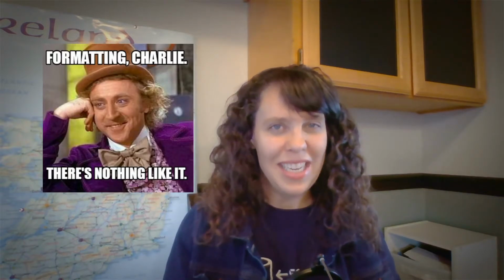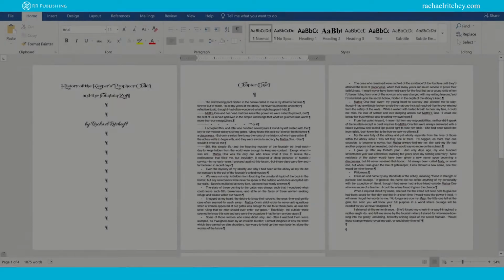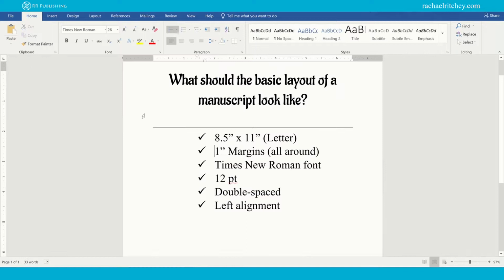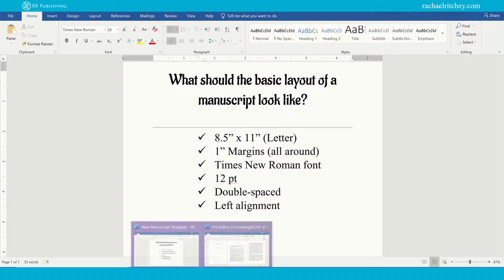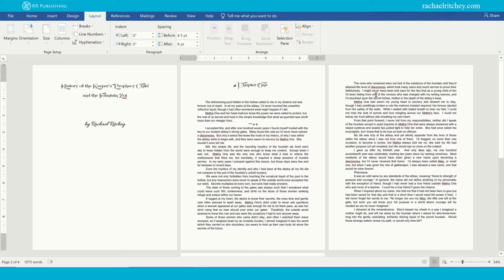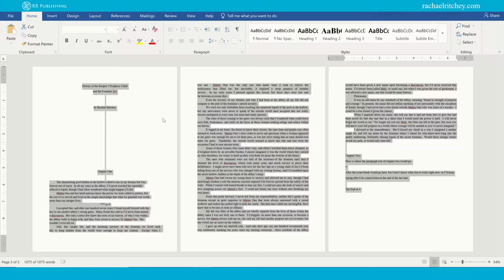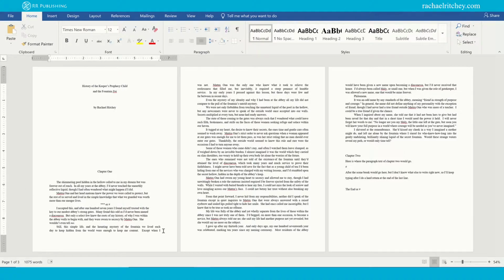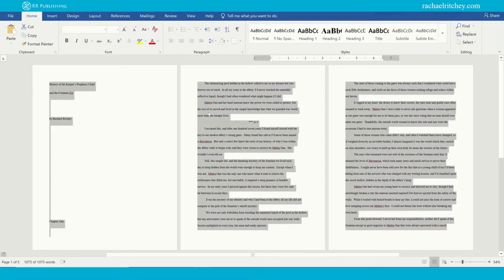B4 the Editor - Formatting for Writers: Basic Layout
Part 1 of the Help for Writers: Fix Your Manuscript Formatting Series

The first part of the video is an introduction to Rachael and the series.
1:44 : Fixing Basic Layout
Things covered in the video:
1. Pilcrow (paragraph icon) in MS Word. This is the Show/Hide tool that reveals the hidden formatting in your document.
2. Setting Margins to 1" all around and page size to 8.5" x 11" (Letter)
3. Times New Roman font
4. 12 pt font size
5. Double-spacing
6. Left alignment

The next video will cover how to finish removing bad or incorrect formatting from the document related to missing page breaks, the use of hard return as a way to move text to the next page and at the end of lines that do not close a paragraph, spaces for indents, tabs for indents, two spaces at the end of sentences, etc.

Thanks to memecreator.org for the Wonka meme! :)

Rachael is an author and indie publisher. Beyond this she also designs book covers and formats interiors for print and e-book. and download the extra PDF outline.